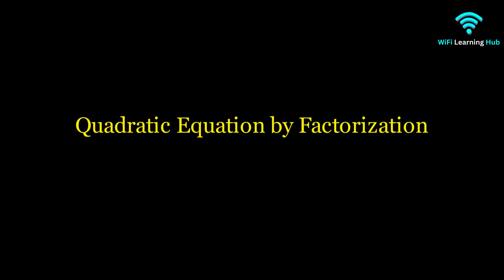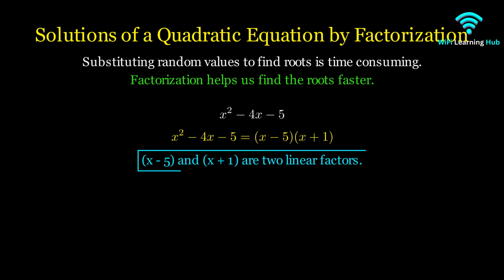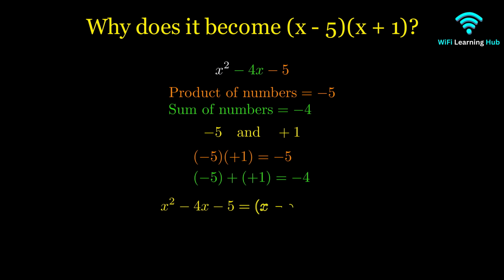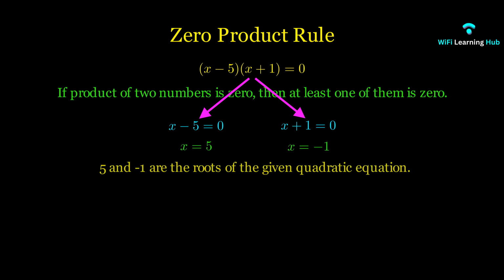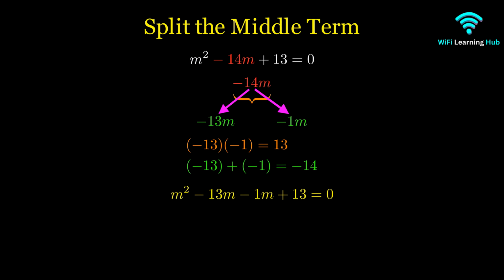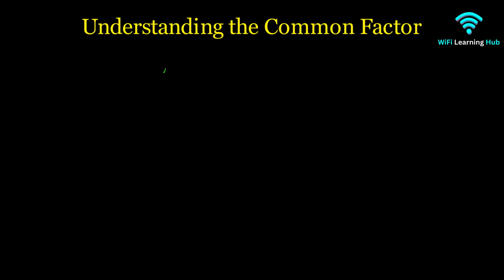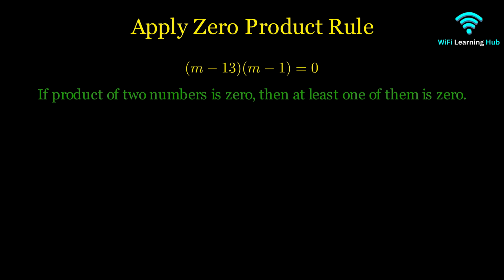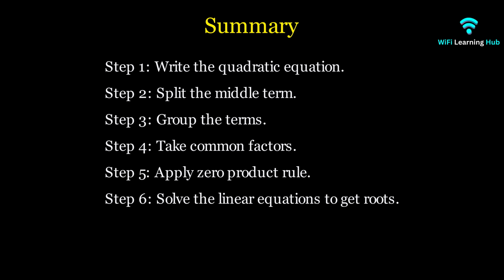Solving Quadratic Equations by Factorization Method | Class 10 Math Part 1 Chapter 2 | Practice Set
Welcome to today's algebra session! 🎓
In this video, we cover Standard 10 Mathematics Part 1, Chapter 2: Quadratic Equations. Specifically, we are diving into the most fundamental way to find the roots of a quadratic equation: the Factorization Method (splitting the middle term). We break down the signs, the multiplication rules, and the step-by-step process so you can solve these problems flawlessly in your board exams.
​What you will learn in this video:
​What it means to find the "roots" of a quadratic equation
​The step-by-step Factorization Method (splitting the middle term)
​How to easily determine the correct signs (+ and -) for your factors
​Practice with important textbook examples
​Video Includes:
 Introduction to Roots of Quadratic Equations
 The Rule of Splitting the Middle Term
 Solving Example 1 (Basic)
 Solving Example 2 (Advanced/Negative Signs)
 Summary & Quick Tricks for Exams
​🔍 Queries Solved in this Video:
​solving quadratic equations by factorization method
​factorization method class 10
​roots of quadratic equations class 10
​standard 10 math part 1 chapter 2
​class 10 algebra chapter 2 factorization
​how to split the middle term quadratic equation
​ssc board class 10 algebra chapter 2
​find roots of quadratic equation class 10

अस्वीकरण :
या चॅनेलवरील सर्व सामग्री फक्त शैक्षणिक उद्देशासाठी तयार केली आहे. विद्यार्थ्यांना अभ्यास समजण्यासाठी मदत व्हावी हा आमचा एकमेव हेतू आहे. जर कोणाला असे वाटत असेल की त्यांच्या परवानगीशिवाय किंवा योग्य क्रेडिट न देता त्यांची सामग्री वापरली गेली आहे, तर कृपया त्वरित खालील ई-मेलवर संपर्क साधा: 📧
आपल्या विनंतीची पाहणी करून योग्य कारवाई करण्यात येईल.